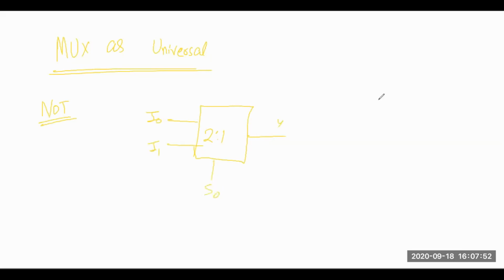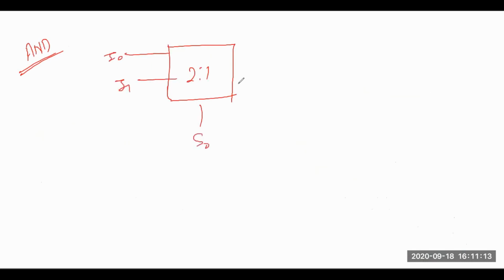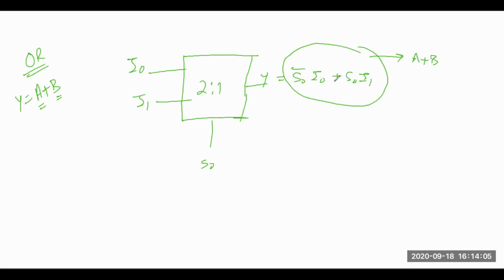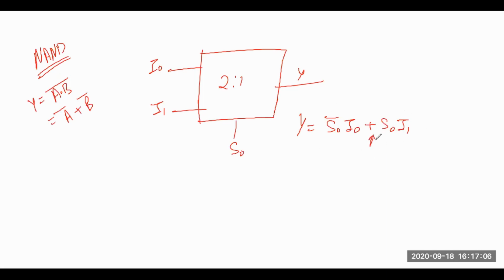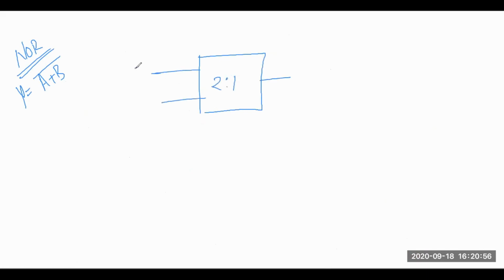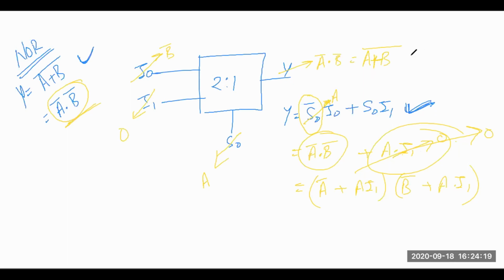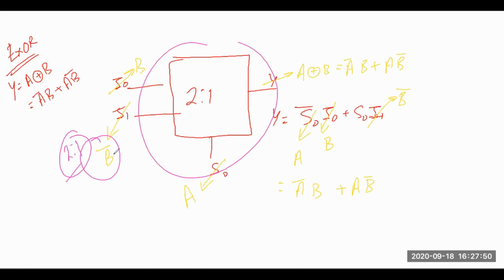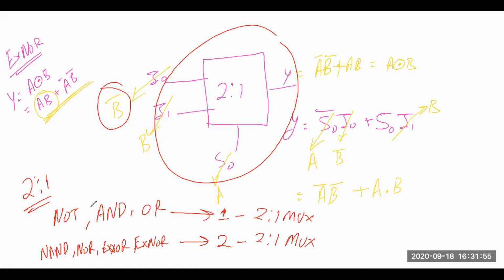22 Implementation of Logic Gates Using 2:1 MUX